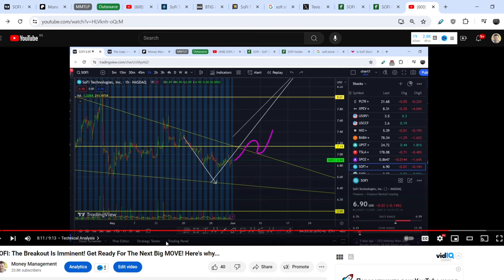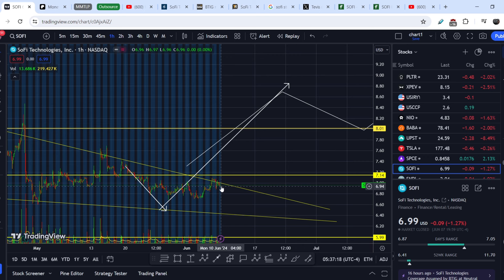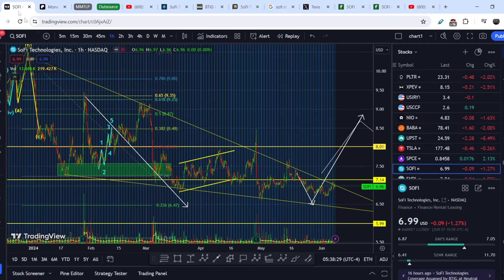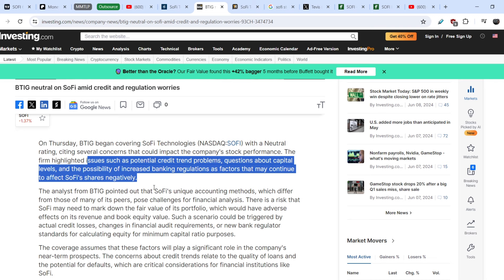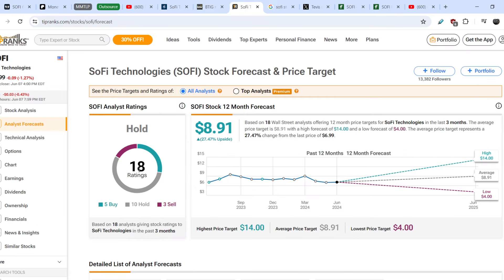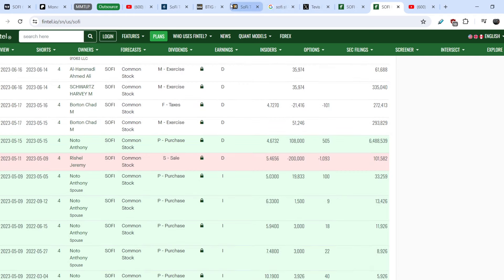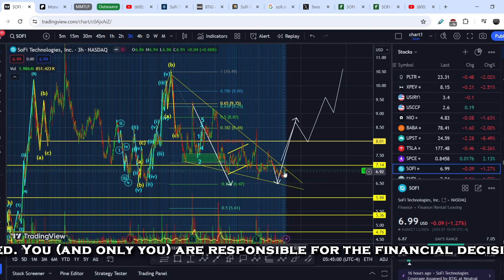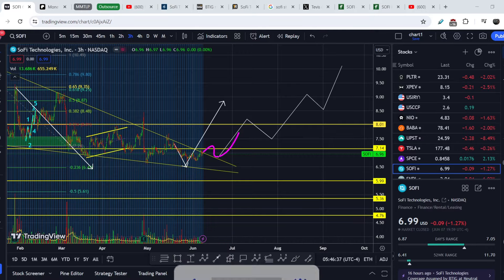SOFI: Do NOT Buy SOFI Stock Until This Happens! Crucial Resistance Should Be Broken!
SOFI Stock News: SOFI Stock Analysis: SoFi's mission is to help people reach financial independence to realize their ambitions and financial independence doesn't just mean being rich - it means getting to a point where your money works for the life you want to live. Everything we do is geared toward helping our members get their money right. We're constantly innovating and building ways to give our members what they need to make that happen. We were founded in 2011 and have developed a comprehensive suite of products that offers the speed, selection, content and convenience that only an integrated digital platform can provide. In this SOFI Stock Analysis video, we discuss swing trading and investing in the company. We analyze the 55 EMA (Exponential Moving average), MACD (Moving Average Convergence Divergence), RSI (Relative Strength Index), bullish and bearish trends, technical analysis chart patterns, and potential entry and exit points for traders and investors.

Timecodes:
0:00 Intro
0:11 Fundamental Analysis
7:50 Technical Analysis